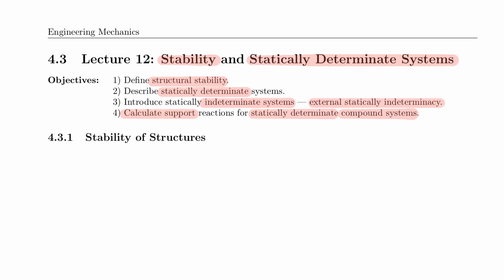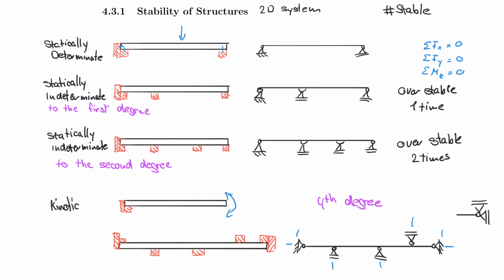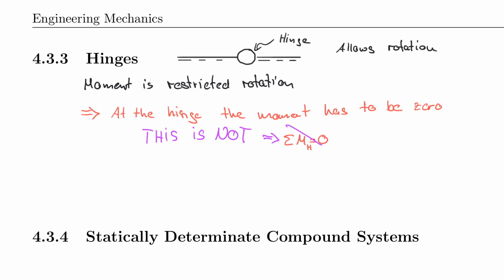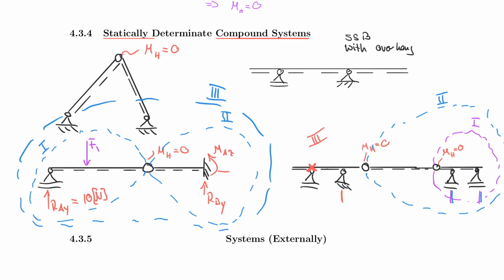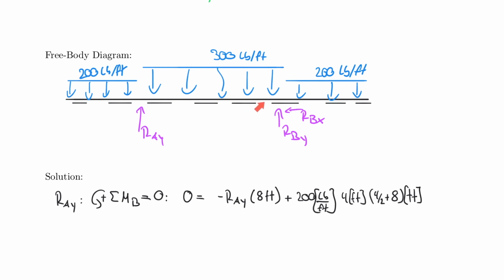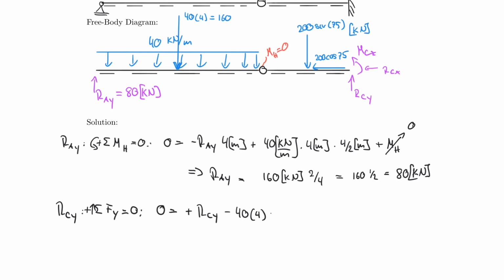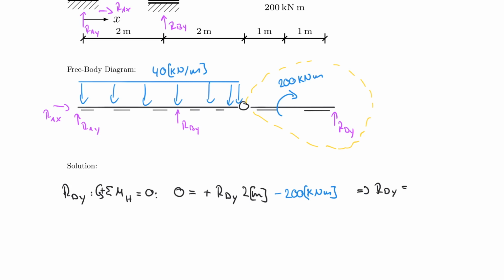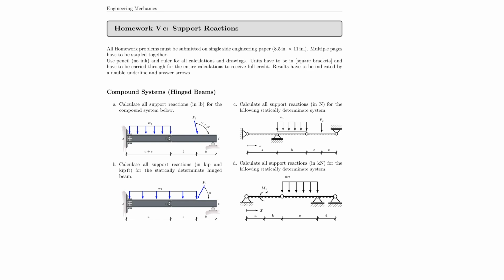Engineering Mechanics Full Lecture 12: Stability and Statically indeterminate Systems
📝 Engineering Mechanics: Stability and Statically indeterminate Systems